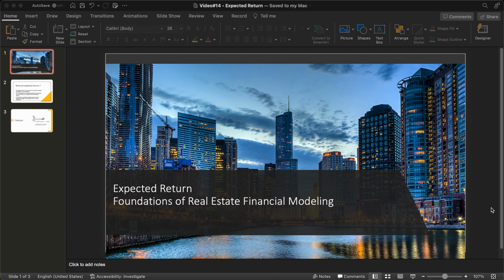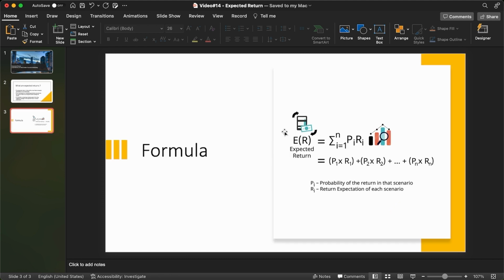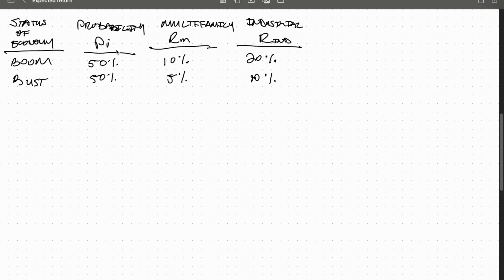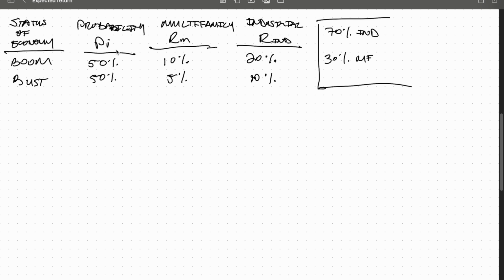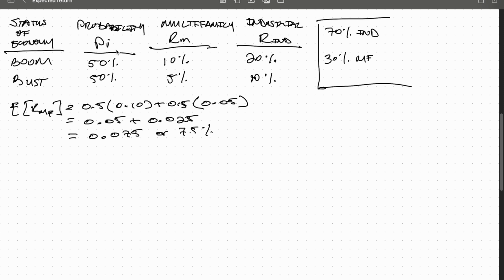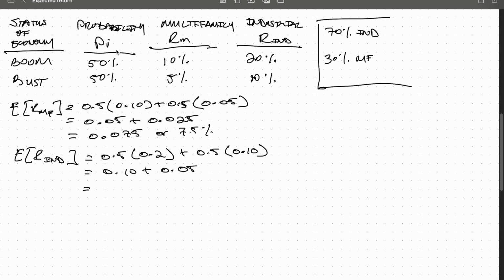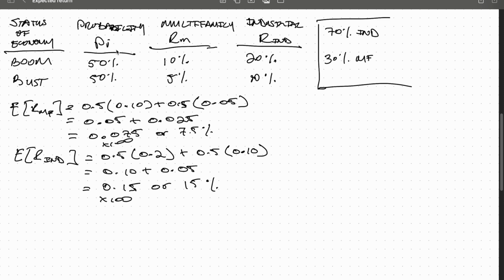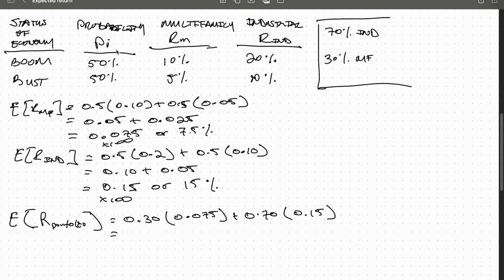Video#14 - How to Calculate the Expected Return on your Investment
This video goes over how to calculate your expected return on your investments and portfolios!